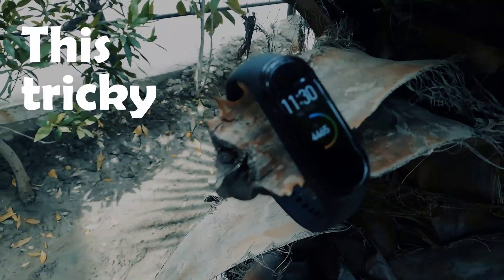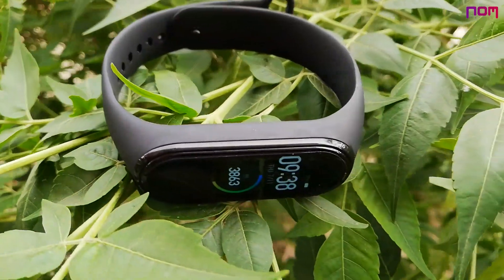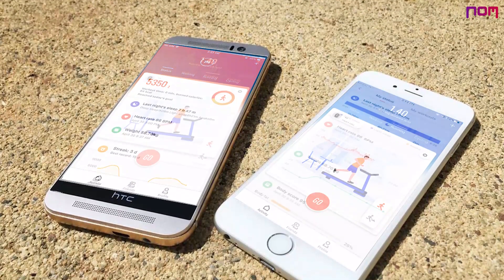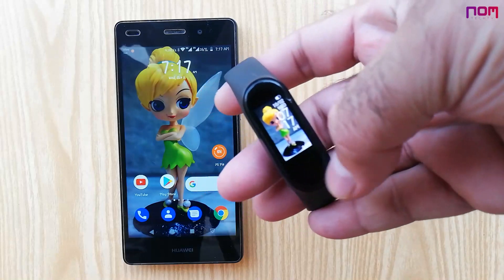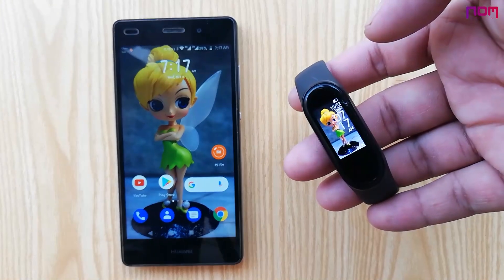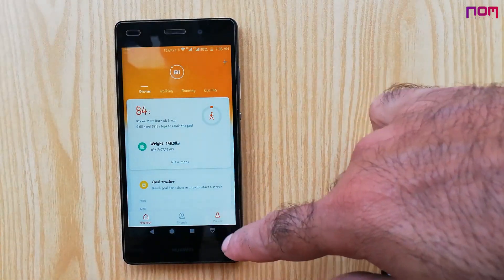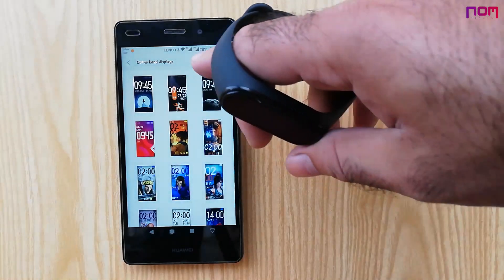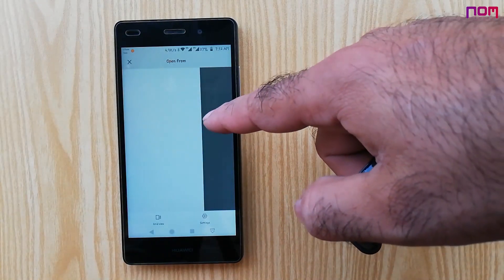HOW TO CHANGE MI BAND 4 DISPLAY | USE PHOTO AS WATCH FACE | MI BAND 4 HIDDEN FEATURES